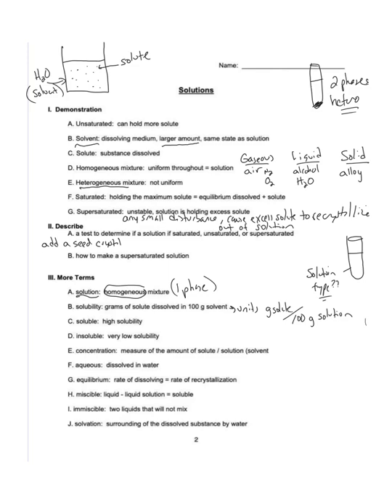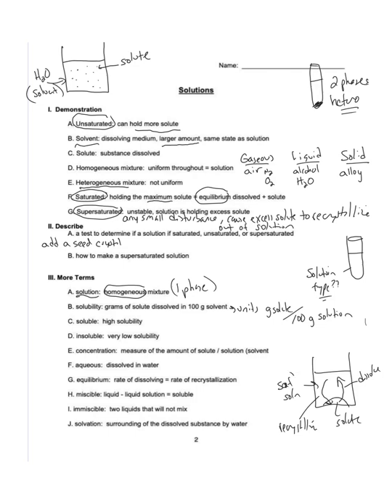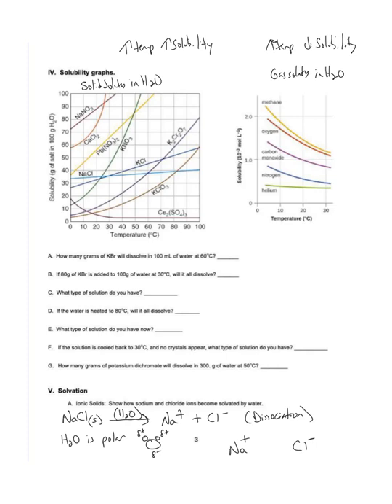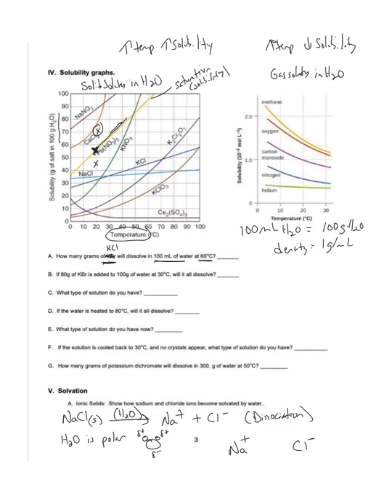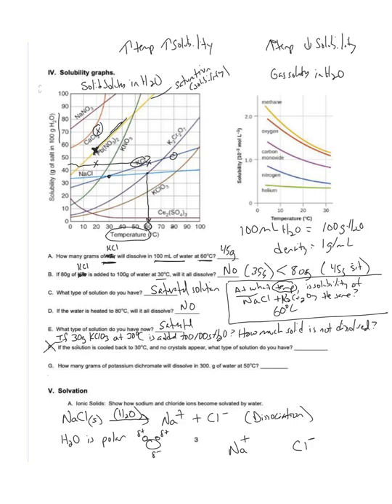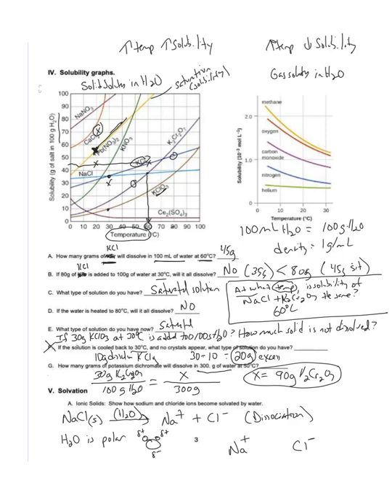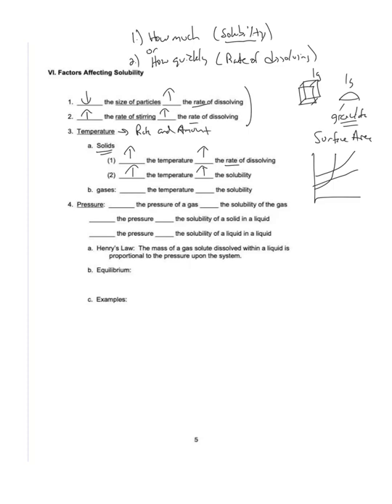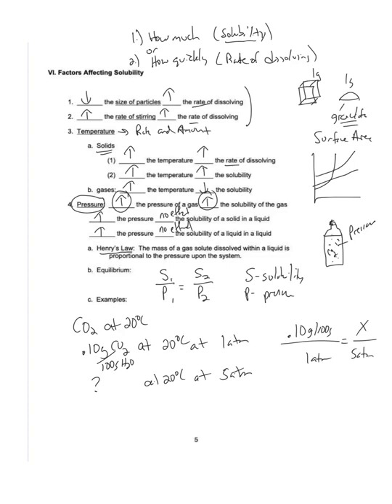Reading Solubility Curves